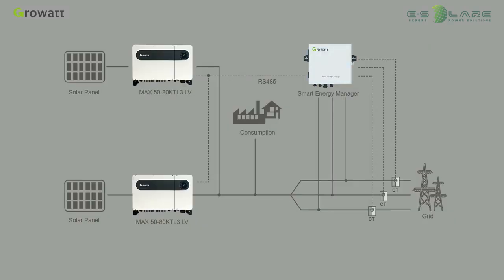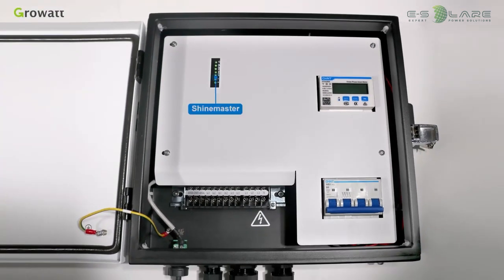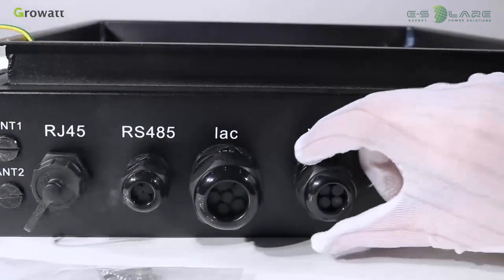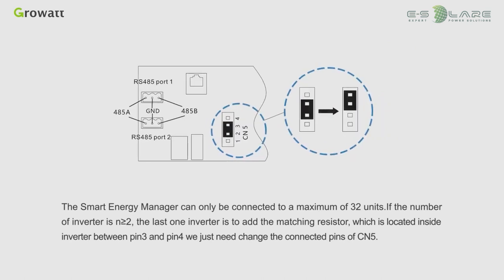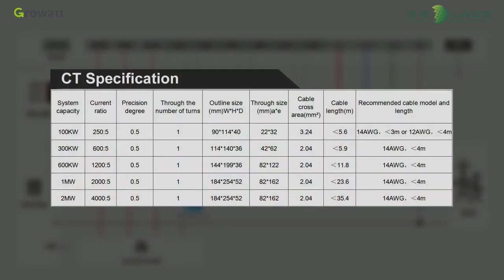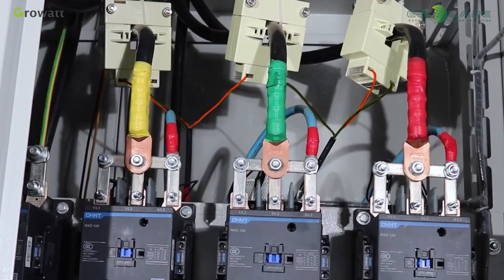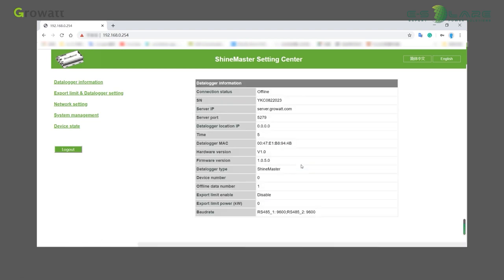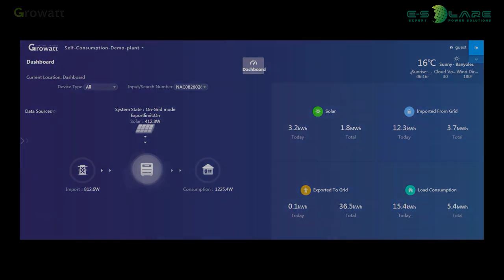Ghid de instalare Growatt Smart Energy Manager (SEM)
În acest videoclip îți prezentăm pas cu pas cum se instalează și configurează dispozitivul Growatt Smart Energy Manager (SEM) – o soluție avansată de monitorizare și echilibrare a energiei pentru sistemele fotovoltaice inteligente.

✅ Ce vei învăța:
Ce este Smart Energy Manager și la ce folosește
Schema de conectare în sistemul fotovoltaic
Configurarea inițială și integrarea cu invertorul Growatt
Sfaturi pentru instalare sigură și funcționare optimă

💡 Dispozitivul SEM permite un management inteligent al energiei, inclusiv controlul exportului în rețea, monitorizarea consumului și optimizarea eficienței sistemului solar.

🔧 Acest ghid este ideal pentru instalatori, electricieni și profesioniști din domeniul energiei regenerabile care folosesc echipamente Growatt în proiectele lor.

Petawatt Energia, e-Solare